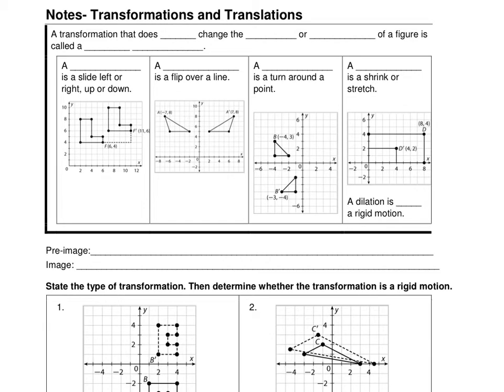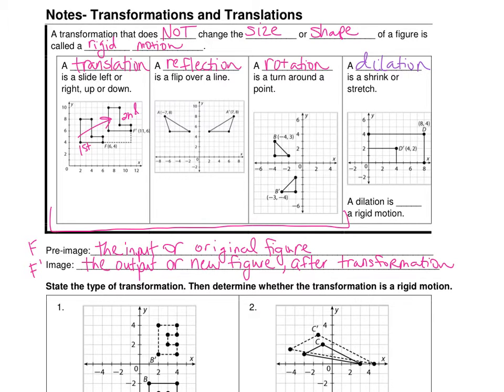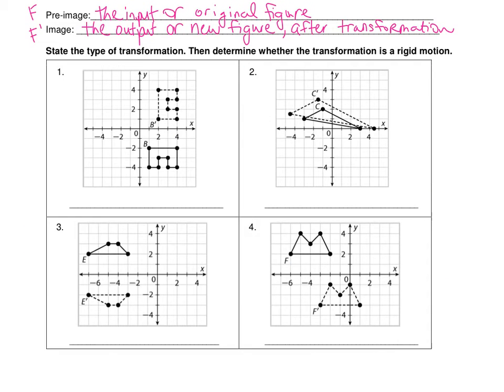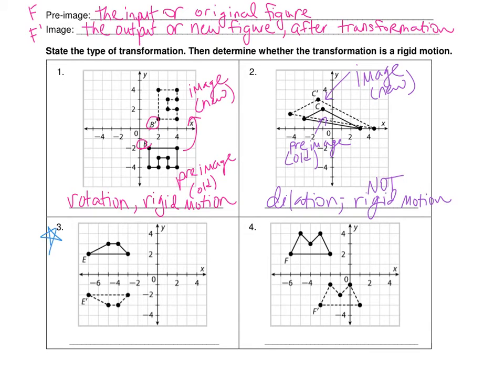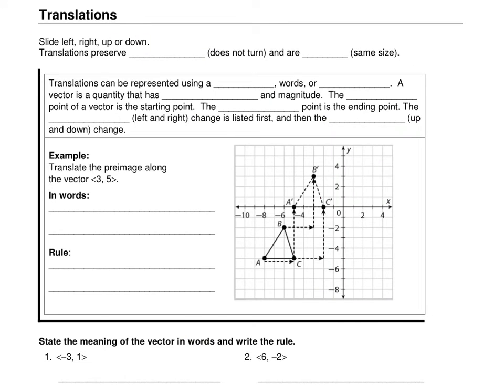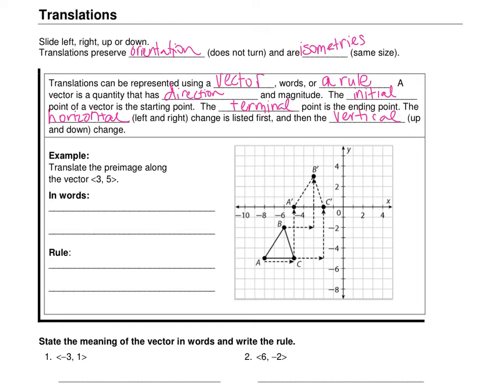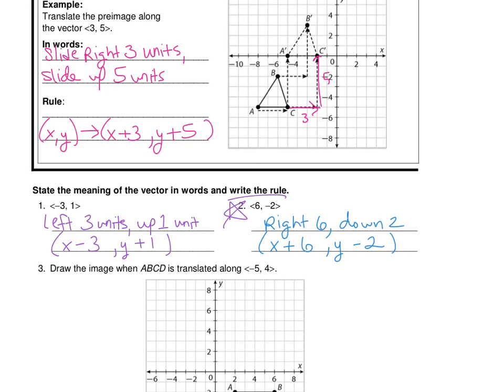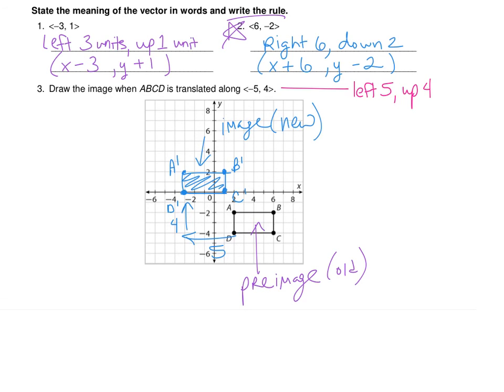Module 2 Notes 1 Translations